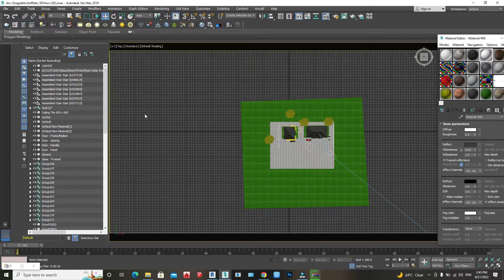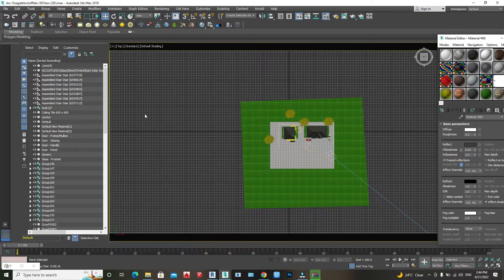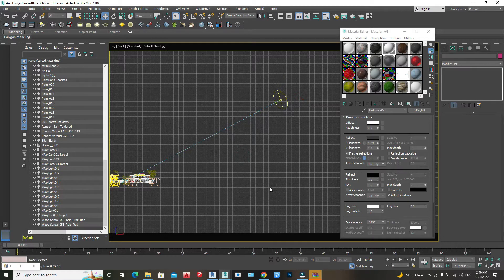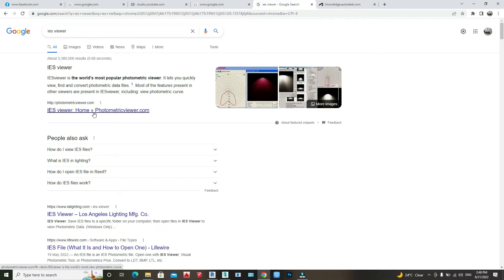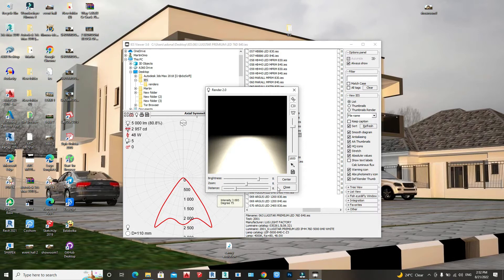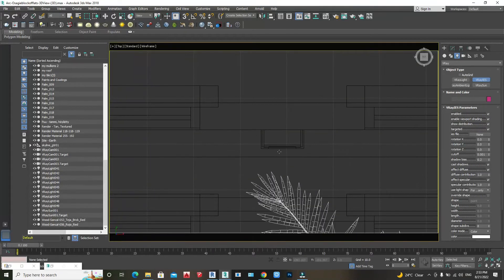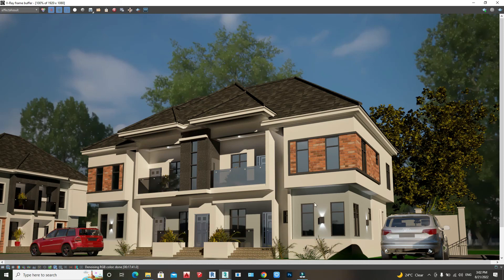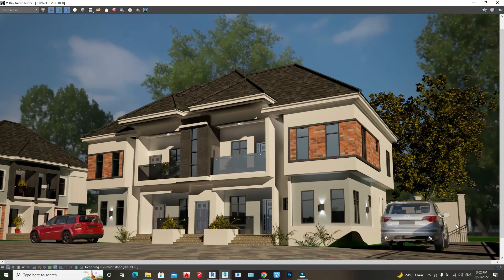vray ies light not working (solved %100)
If you are having trouble with your 3ds max vray IES lights, then this is a solution for you.